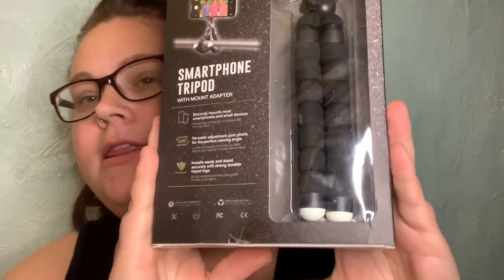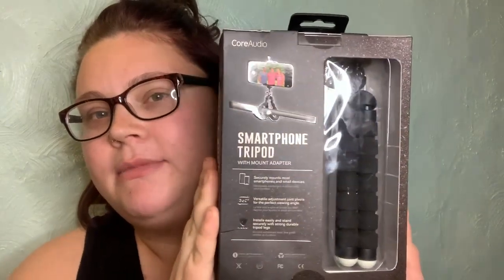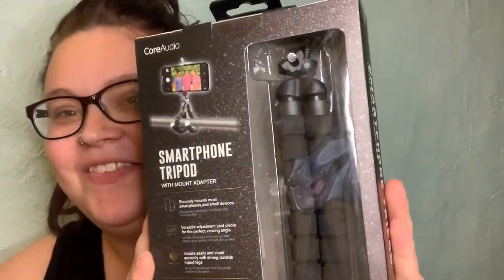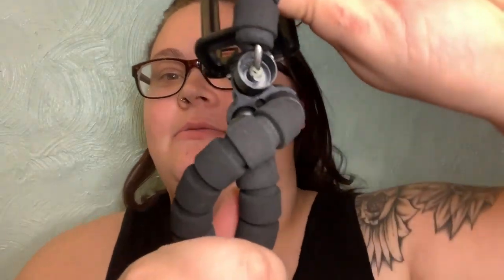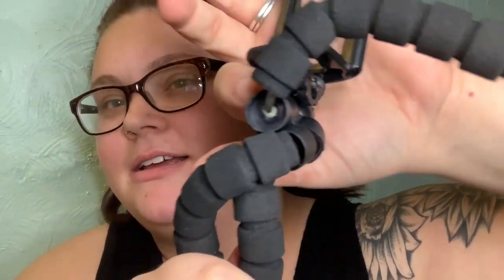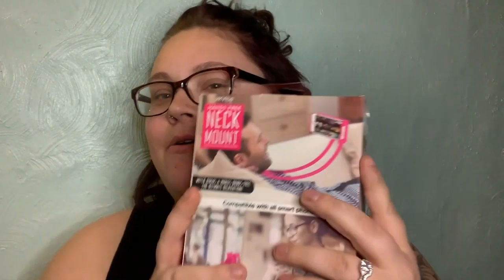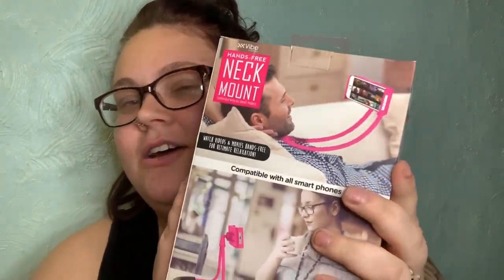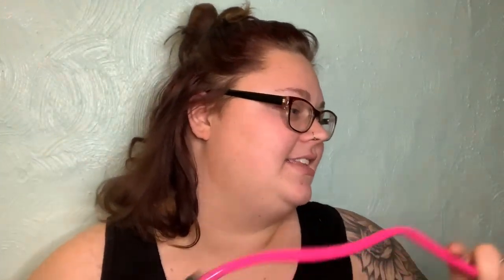iPhone XR winner!!!!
Welcome back to my channel or welcome to my channel if you are new here! my name is macenzi I wanted to start youtube because I seen everyone doing it and it caught my eye I love filming and I loveee editing so please hit that red SUBSCRIBE button and click that bell! Love you all MACFAM!
You can find my other socials HERE ↴
♥︎Snap//mdebacker4
♥︎Fb Macenzi DeBacker Reiffers

FAQ's:
-How old am I? 23
-What camera you use? Sony Camera
-Where you live? MICHIGAN
Hey guys watch the whole thing!!!
Instagram is MacenziS_makeup_blog